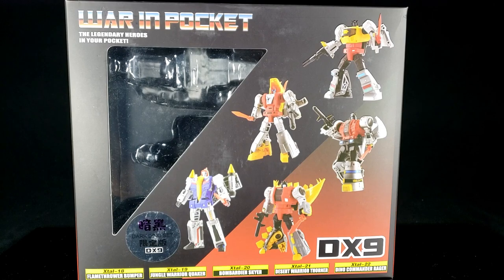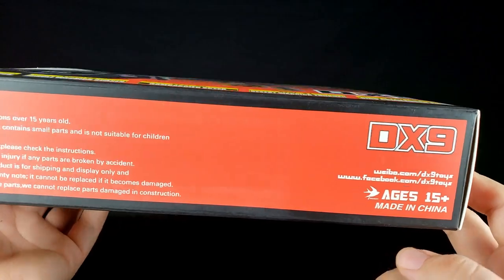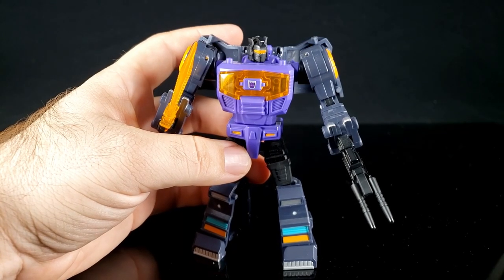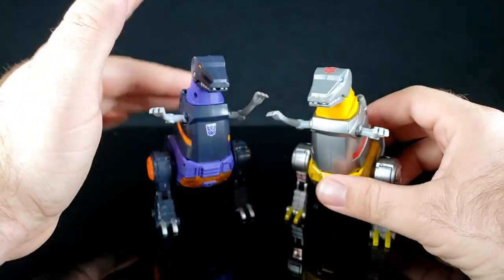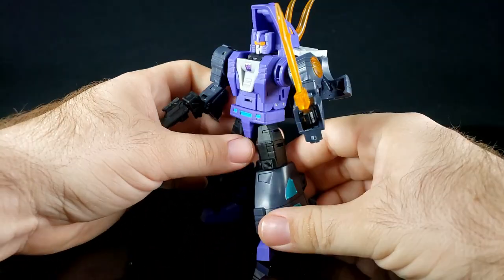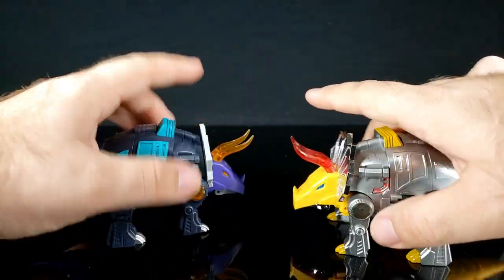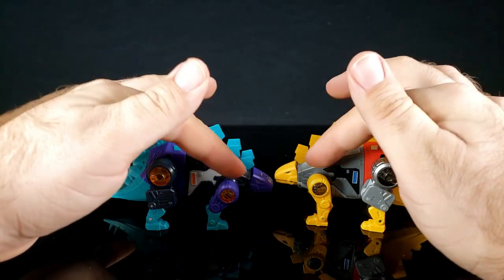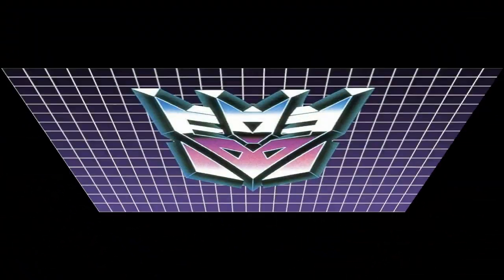SHOKY REVIEWS TRANSFORMERS: DX9 DARK DINOBOT SET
I was so excited about this set from the moment I saw it. Though I'm not sure exactly what they are specifically referencing with the deco. I just think they're evil clones of our good ole G1 Dinobots.